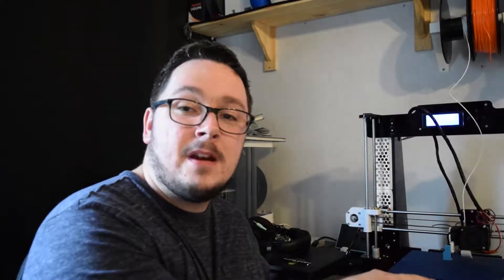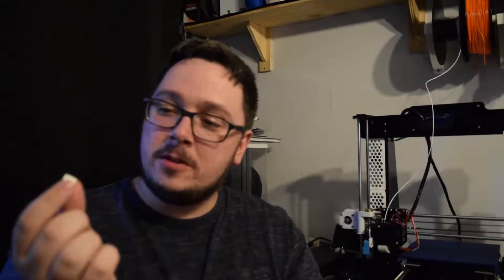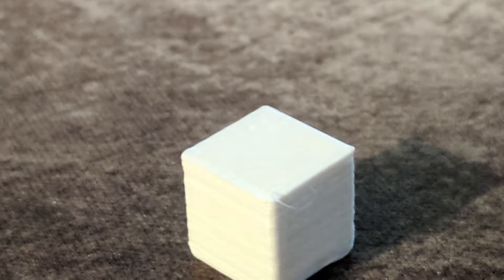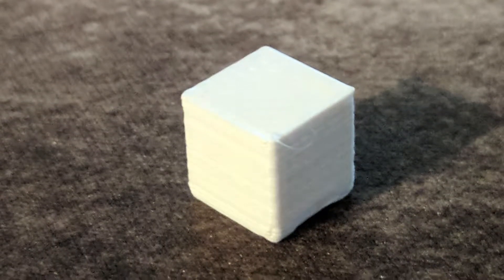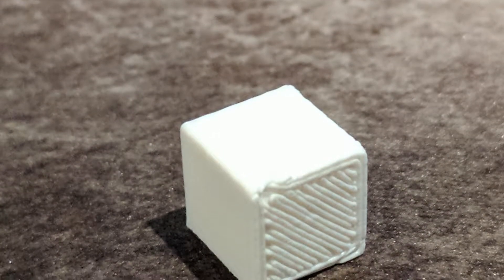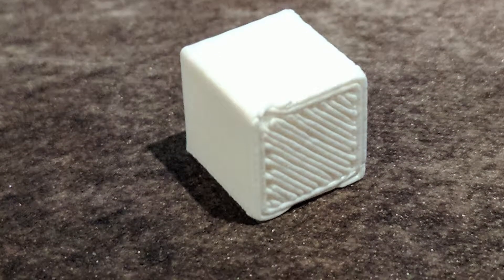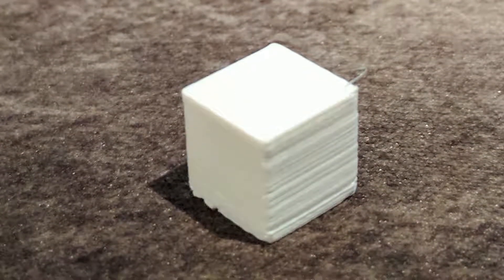Adding a Camera to the Anet A8 3D Printer with OctoPi for Timelapses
In this episode, I add a Logitech C920 to my Anet A8 3D Printer.

++I Sometimes stream on Twitch!

++Special Thanks To Our Patreons for Helping to grow the channel!
Jamie Robinson